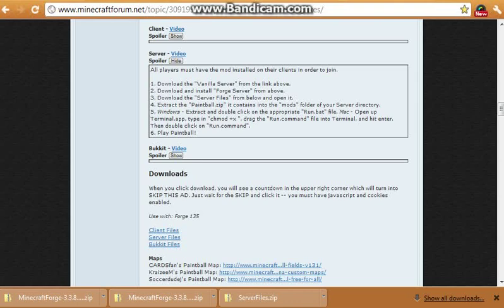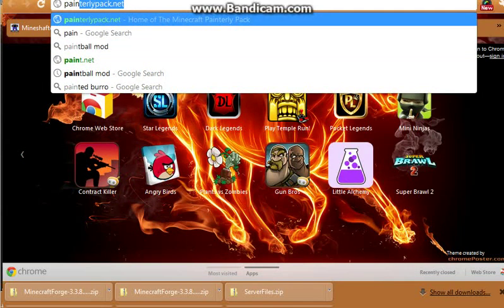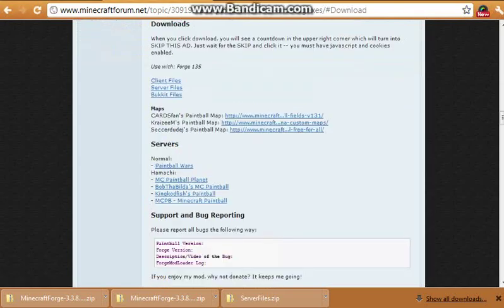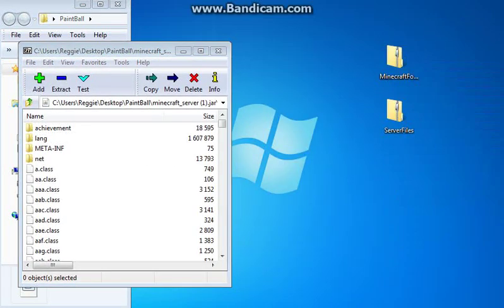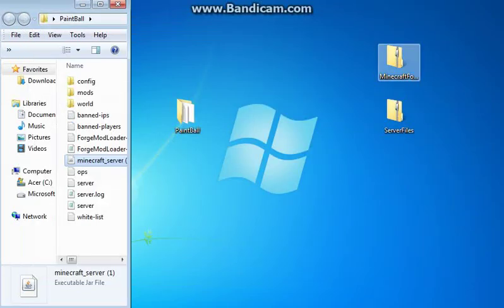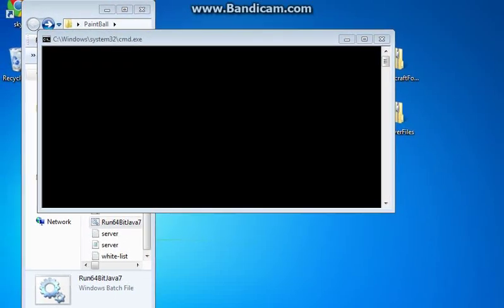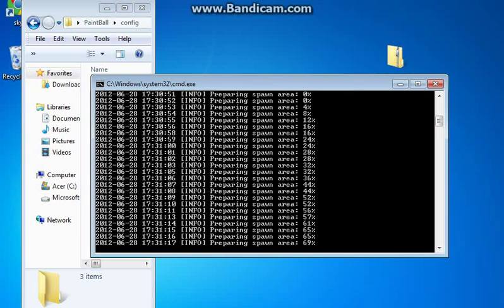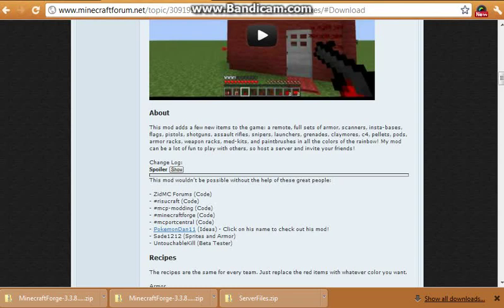Tutorials: How to Create a Paintball Server 1.2.5**Updated** by lKinx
All players must have the mod installed on their clients in order to join.

1. Download the "Vanilla Server" from the link above.
2. Download and install "Forge Server" from above.
3. Download the "Server Files" from below and open it.
4. Extract the "Paintball.zip" it contains into the "mods" folder of your Server directory.
5. Windows - Extract and double click on the appropriate "Run.bat" file. Mac - Open up Terminal.app, type in "chmod +x ", drag the "Run.command" file into Terminal, and hit enter. Then double click on "Run.command".
6. Play Paintball!

When you click download, you will see a countdown in the upper right corner which will turn into SKIP THIS AD. Just wait for the SKIP and click it -- you must have javascript and cookies enabled.

Use with: Forge 135

Client Files
Server Files
Bukkit Files